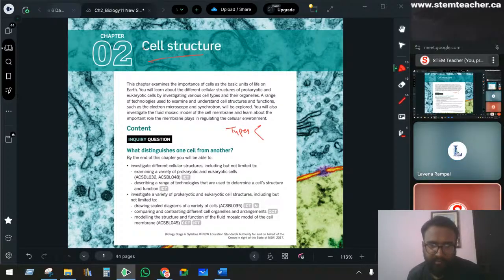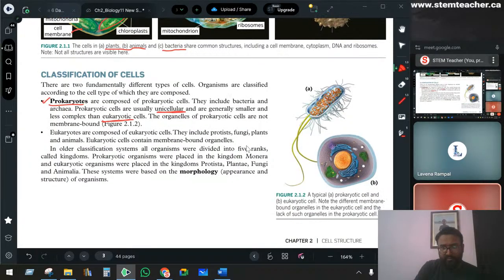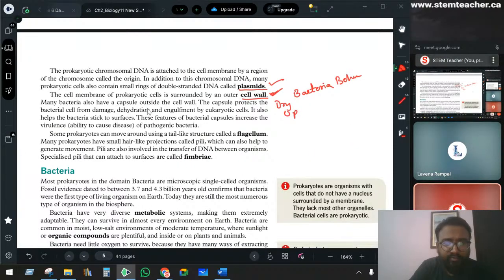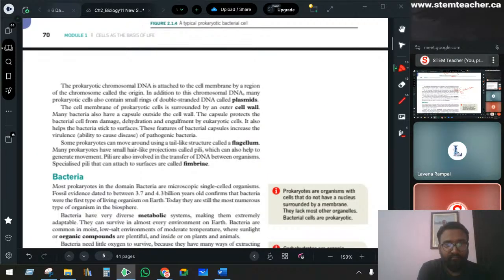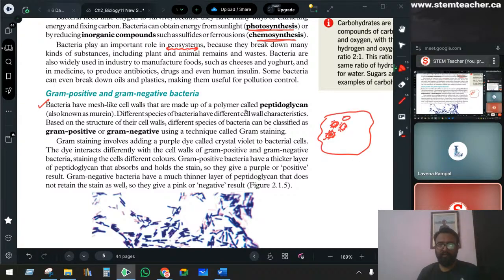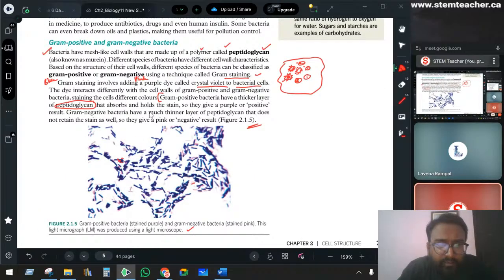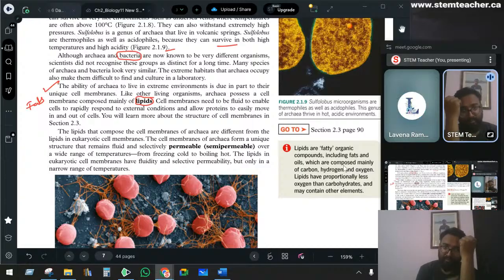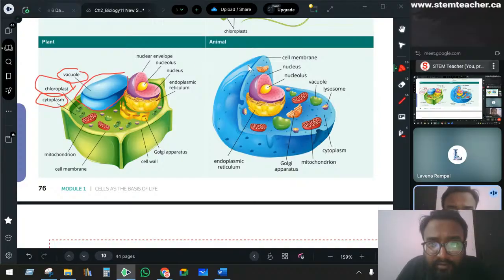NEET Biology | 11th | 6. Cell Structure (Part 1) | Cambridge, Australia (NSW) | STEMTeacher.Ca